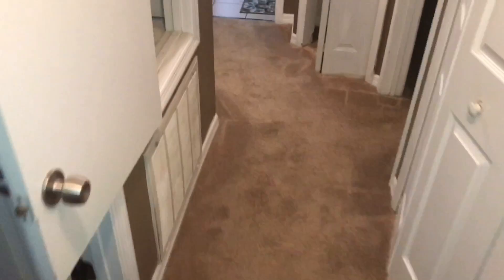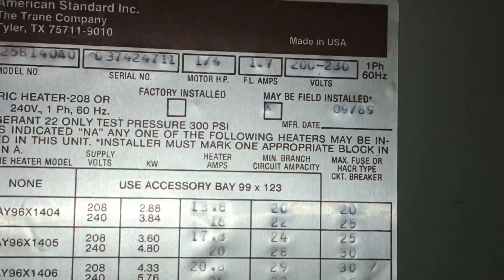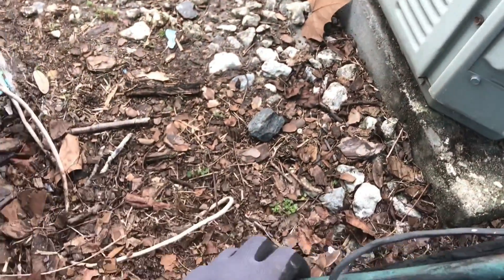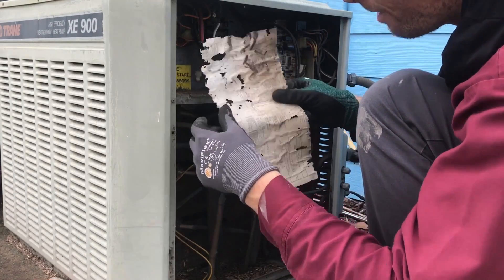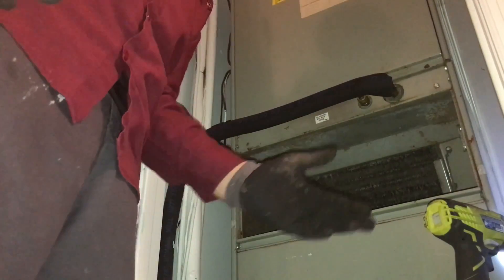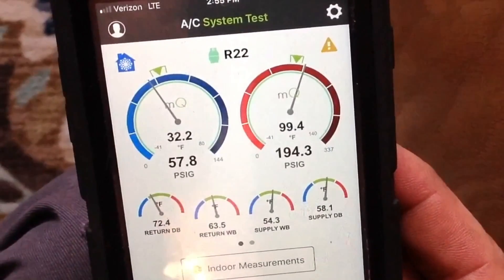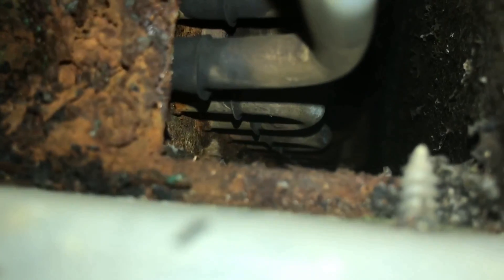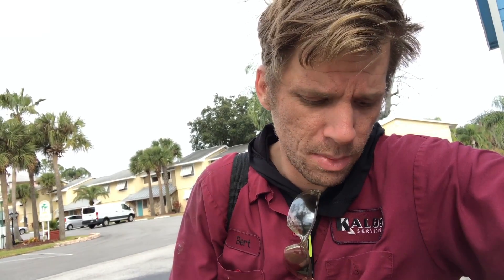BertLife Episode 3: Senior American Standard Service Call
This time on BertLife, Bert gets a senior American Standard service call. He makes a surprising discovery about the unit he is inspecting.

The HVAC unit was putting out heat when it was set for cooling because the thermostat wasn't properly set up for a heat pump; the thermostat can't engage the reversing valve if it isn't correctly wired for heat pump usage.

Bert quickly notices that the unit was installed in 1989, which is when he was born, so this is a very special service call for him. The data plate at the outdoor unit says that it was installed in 1990, so Bert is dealing with a geriatric unit that was likely charged to beer-can cold. The contactor and capacitor appear to be in decent shape, though.

The indoor unit coil and blower wheel have quite a bit of soil buildup, and the measureQuick readings point to undercharge due to a possible leak. Sure enough, Bert confirms a leak on the evaporator coil. The property owner decides to invest in a new unit instead of repairing the old one.

RIP Bert's birthday American Standard unit.